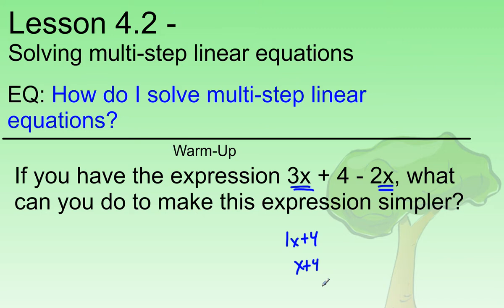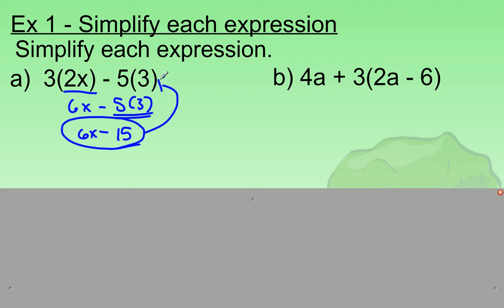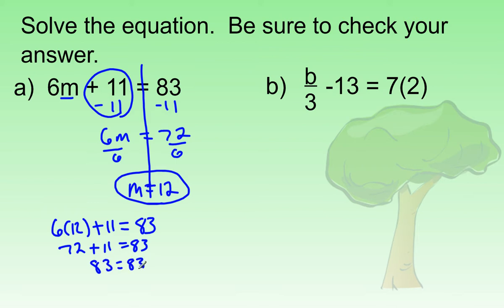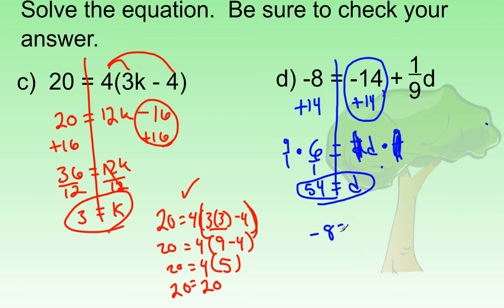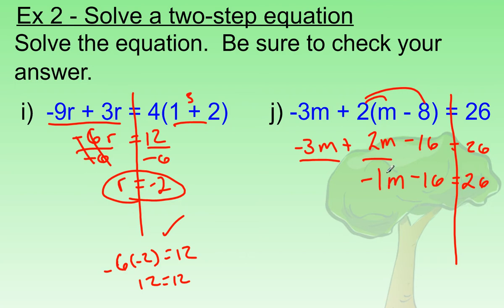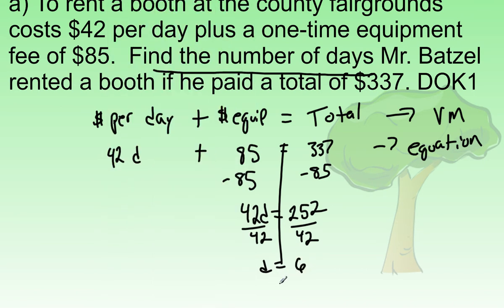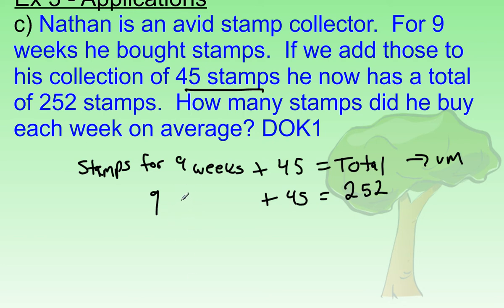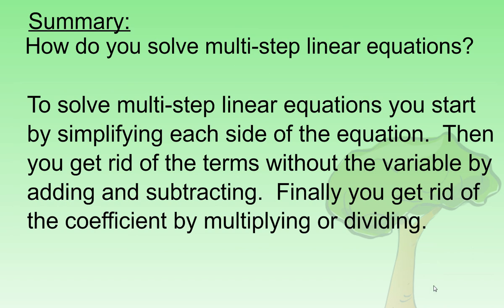Grade 8 Lesson 4.2